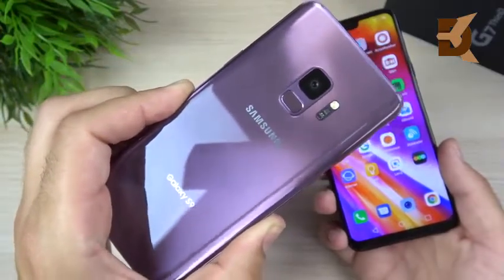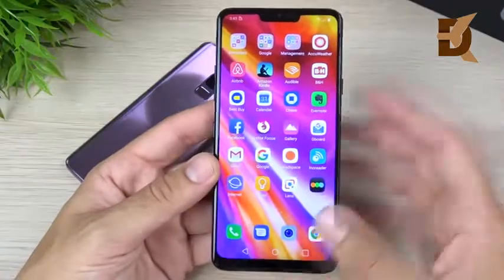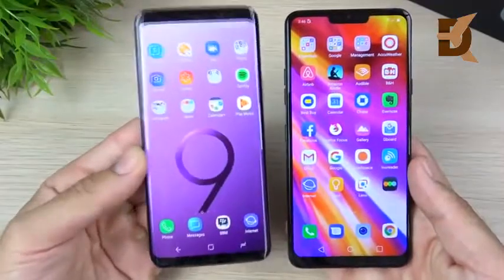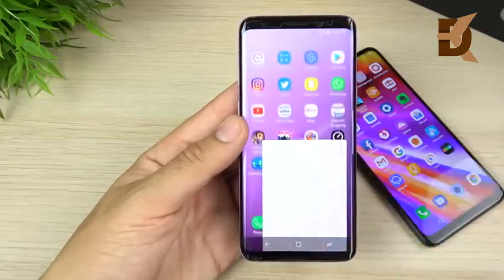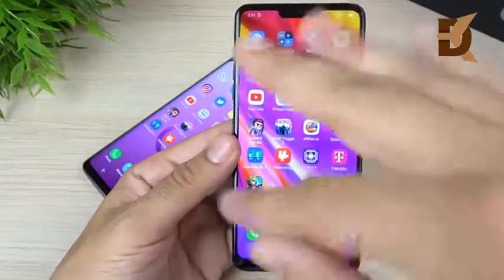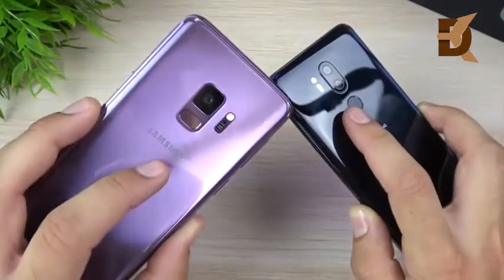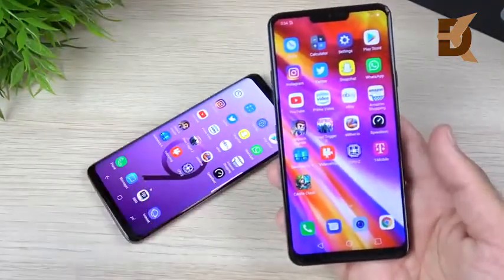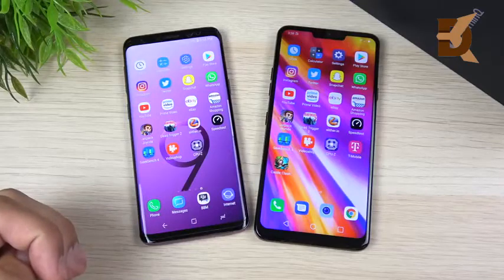Galaxy S9 VS LG G7 ThinQ - Speed Test 😝😜😜